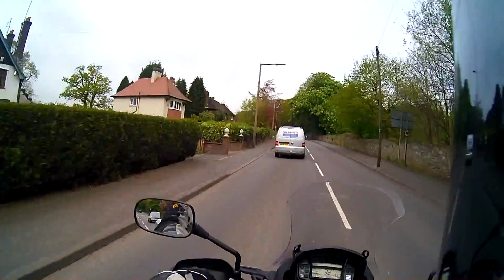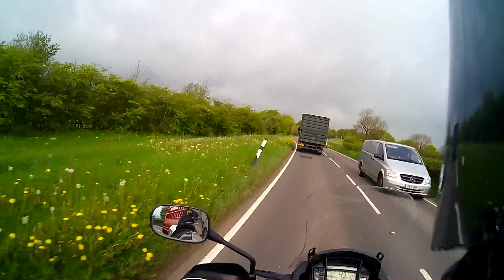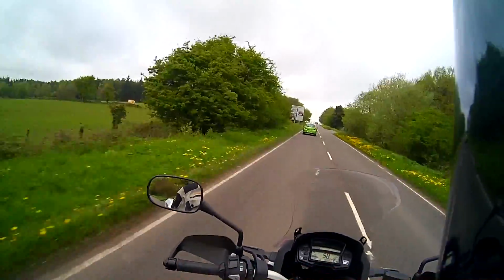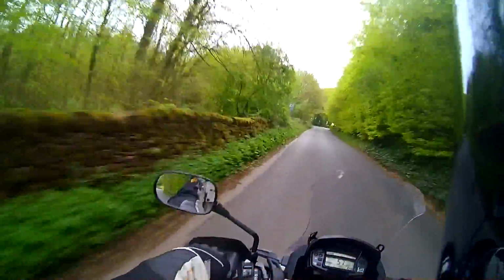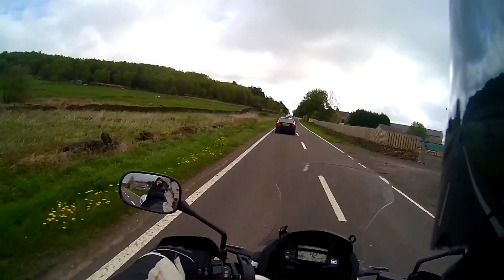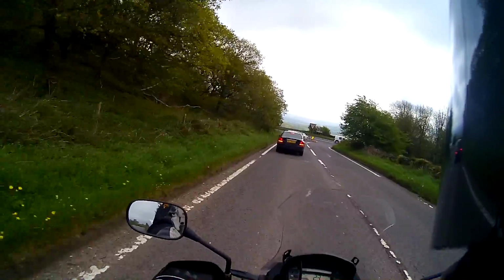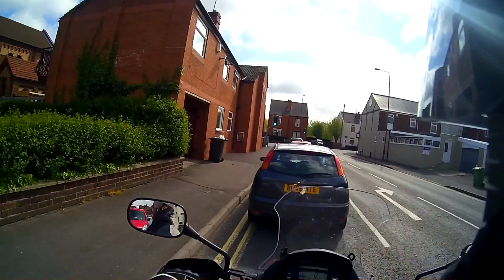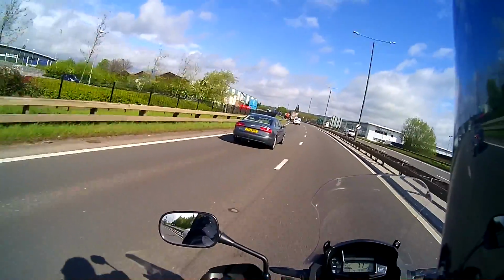2015 Honda Crosstourer & Crossrunner Conclusion #1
Taking the bikes back today, so here are my final thoughts on both.

*Spec's for VFR1200X Crosstourer;

Engine: Liquid-cooled 4-stroke Unicam 16 valve 76* V4
Displacement: 1,237 cm3
Max. Power Output: 95kW / 7,750 rpm
Max. Torque: 126 Nm / 6,500 rpm
Kerb Weight: 285 kg
Fuel Tank Capacity: 21.5 litres
Consumption: 47.2 mpg
Seat Height: 850 mm
Ground Clearance: 180 mm
Dimensions (L x W x H): 2,285 x 915 x 1,335 mm

£14,599 otr
(O% APR PCP)